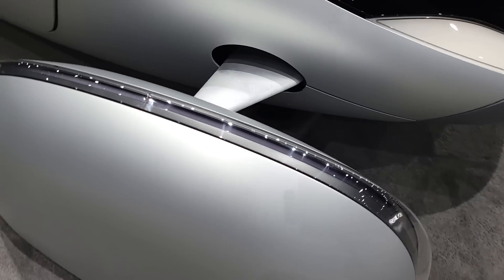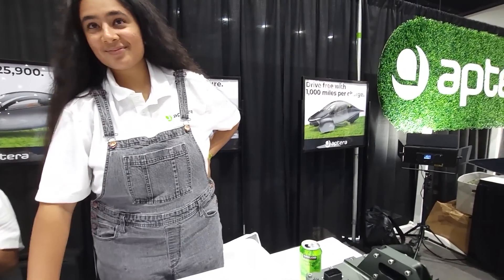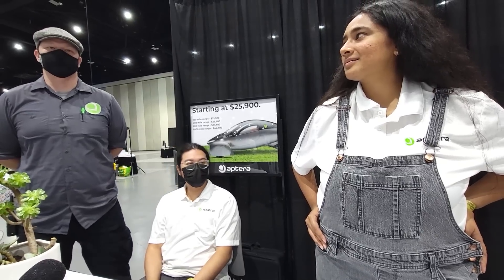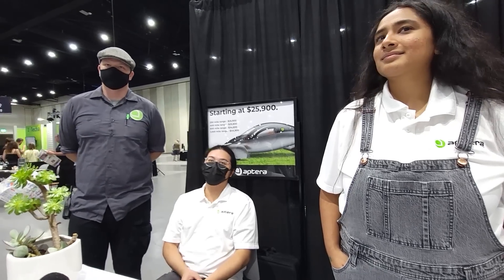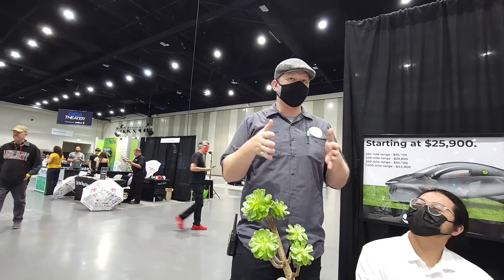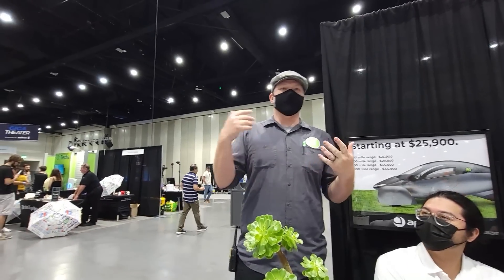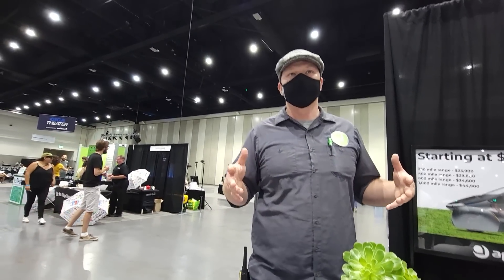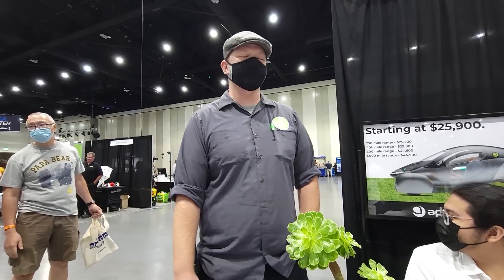Don't worry. Aptera has towing, transport and jacking points figured out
Lumbar support
Camping mattress
Spare wheel